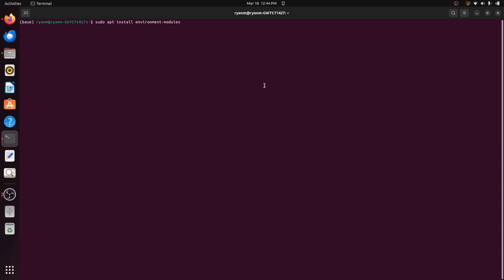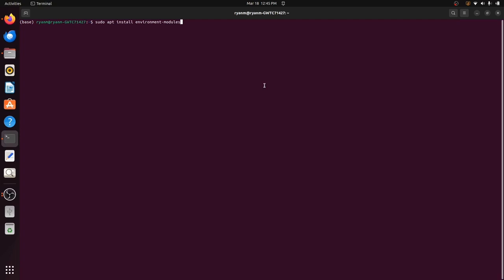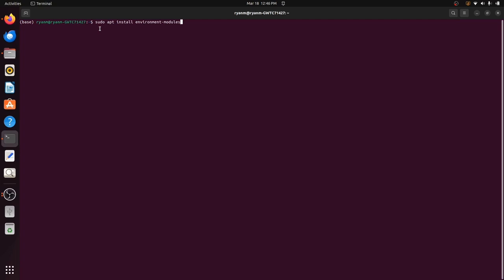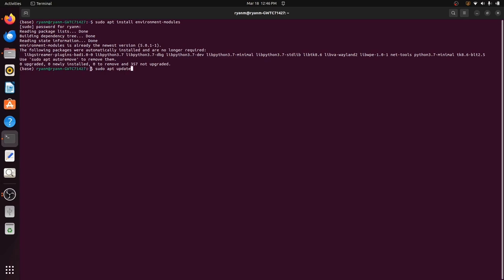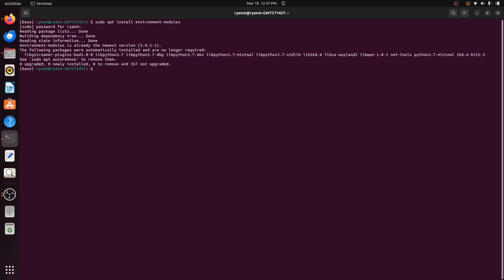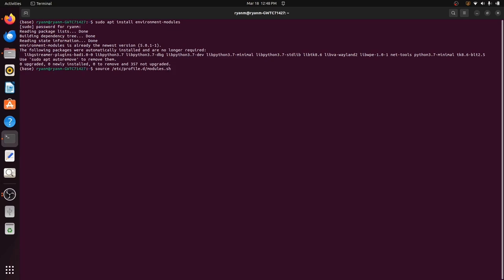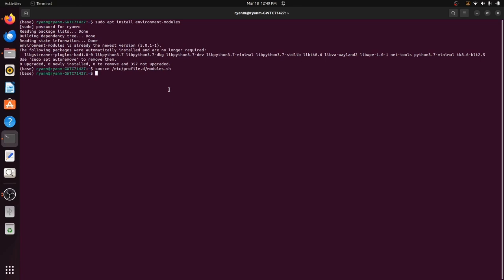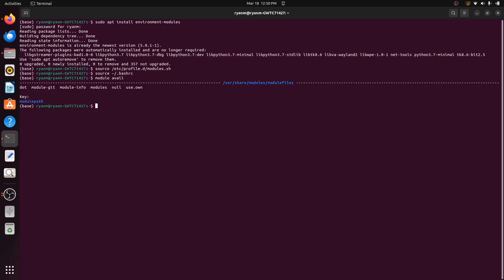Installing Module Environment on Ubuntu/Linux 64 Operating System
The commands used are:

sudo apt install environment-modules

If your system uses bash:
source /etc/profile.d/modules.sh

source ~/.bashrc

To check:
module avail